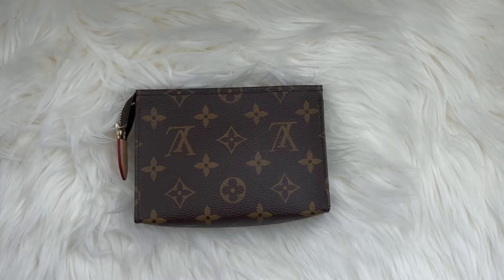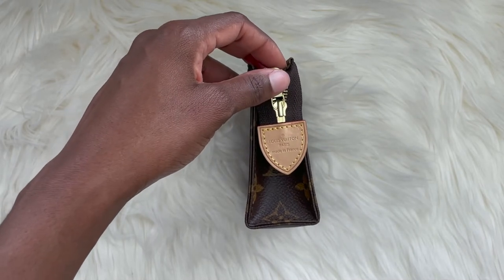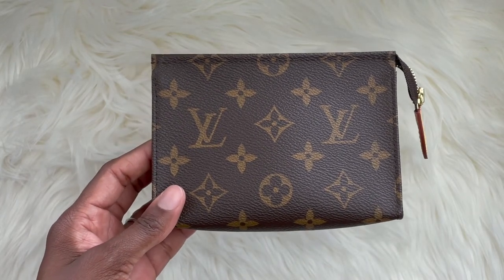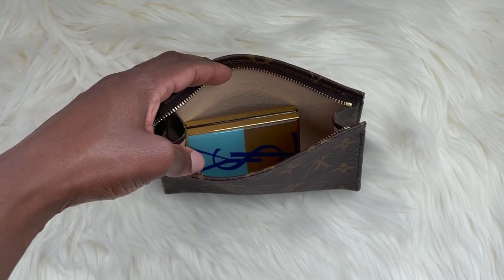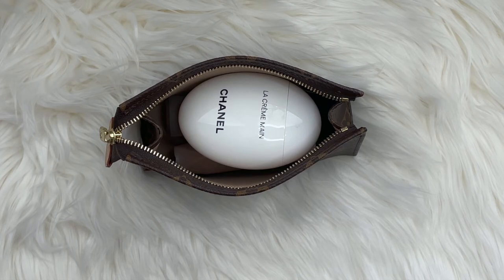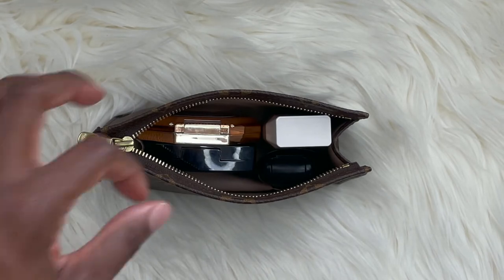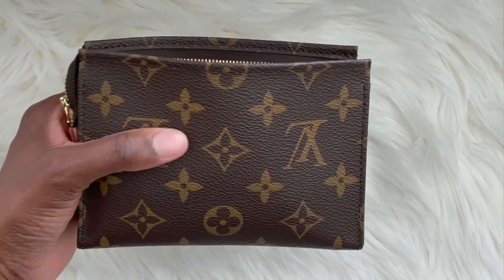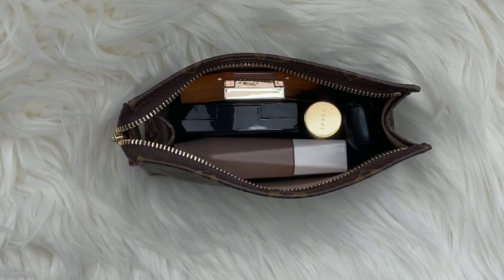Louis Vuitton Toiletry 15 Review/Wear & Tear/What fits??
Hey Lux Lover's! Today's video is all about my thoughts and Impressions on the Toiletry Pouch 15. I'll show you what you can expect, in terms of wear & tear, what fits?
Let's Socialize!